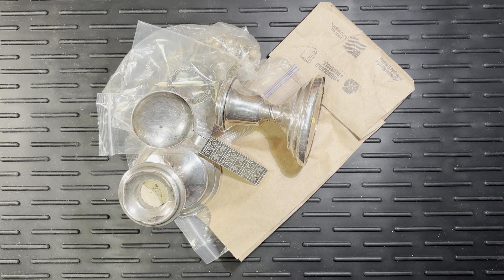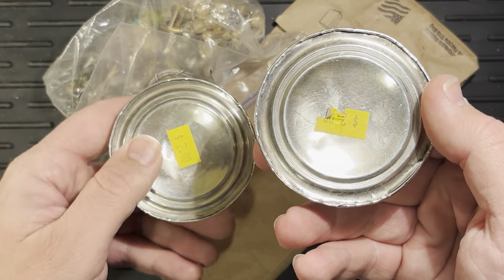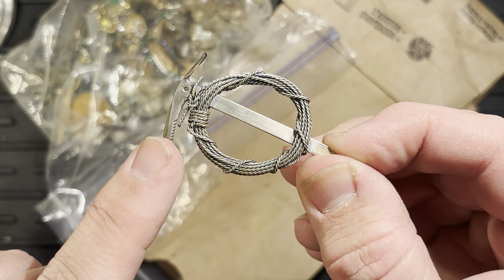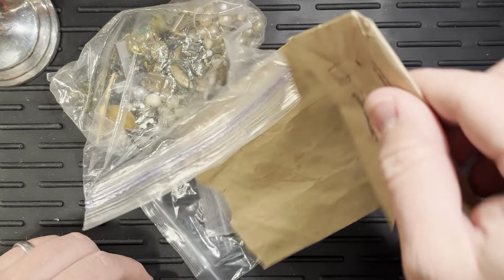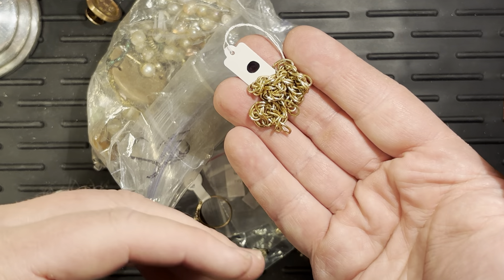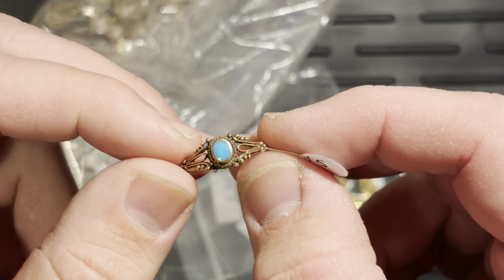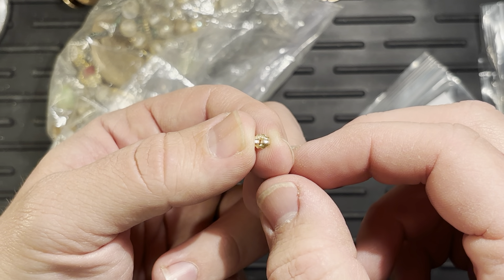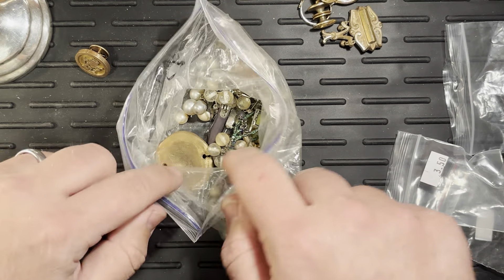Thrifting in unfamiliar territory...I found GOLD & SILVER!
This weekend I had a day to myself 6 hours from home, I visited two town's thrift stores, and a couple antique stores along the way.

In the video I go through all of the pieces I found, and why I brought them home.

I have turned a couple of the actual finds (recorded as soon as I spot them), in shorts linked at the end of the video.

I also spent a bit of time in the Yellowstone grabbing agates, big shout out to @TheoKellison
for his wonderful videos showing how to find river agates. I didn't have long in the river, and its the wrong time of the year, and it snowed, but I managed to do a real number on my hands and get some agates! If anyone cares I can make a video showing them off.